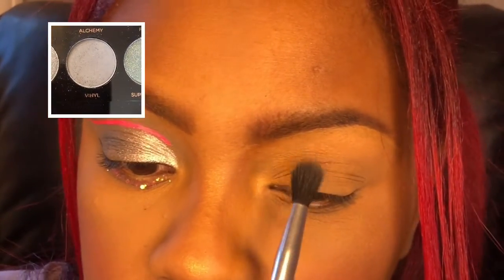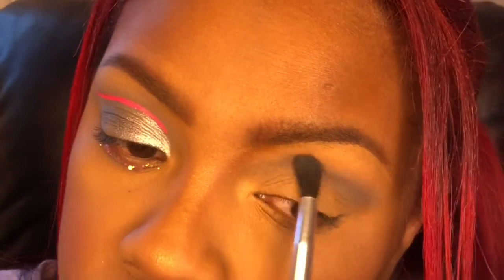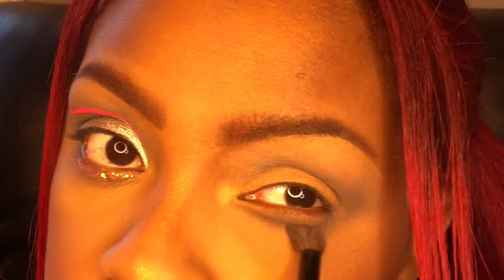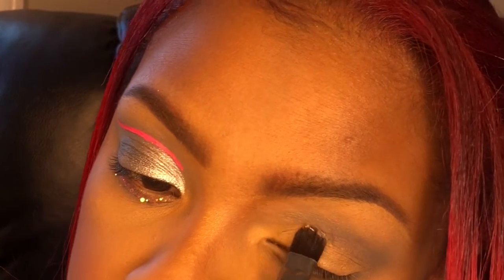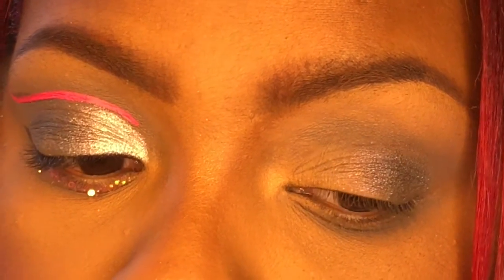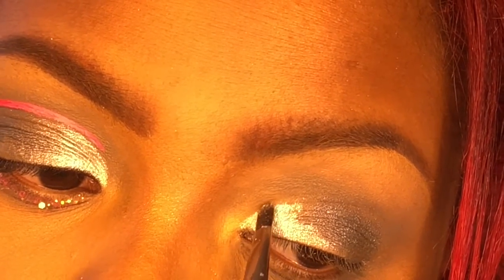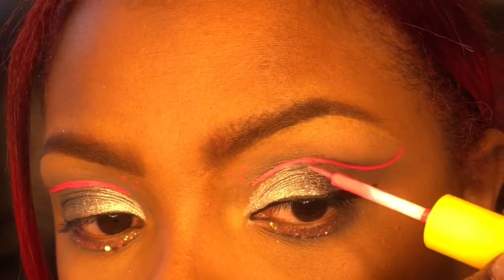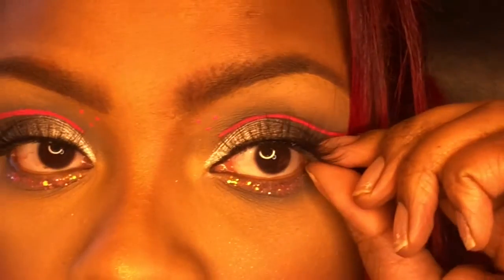Ombré gray with pink liner and glitter valentine‘s eye makeup look ft. Profusion & 88 cosmetics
hey my simplee beautues!! I hope you enjoy today's video! tag me on ig if you try this makeup look out! have a blessed one I'll see you in my next video!

where to by my camera